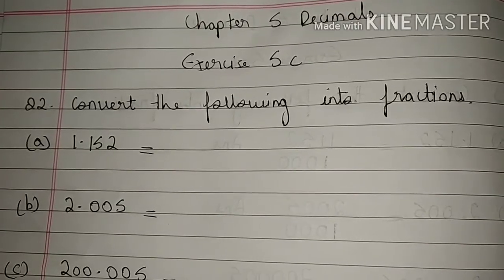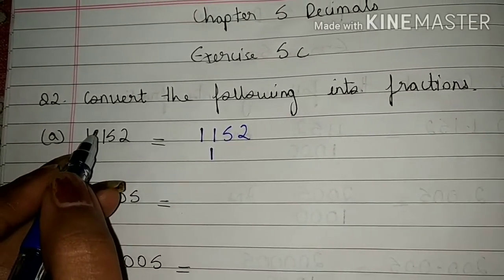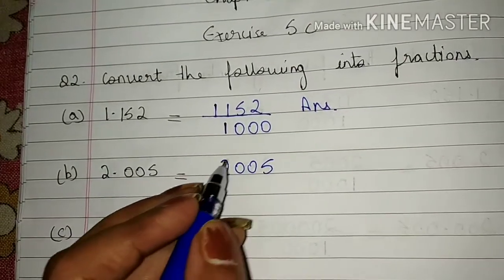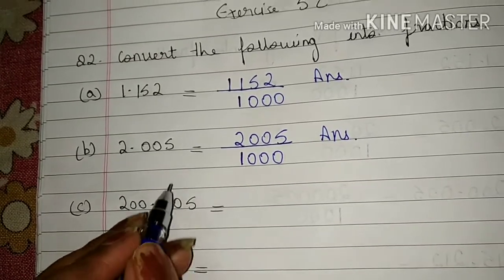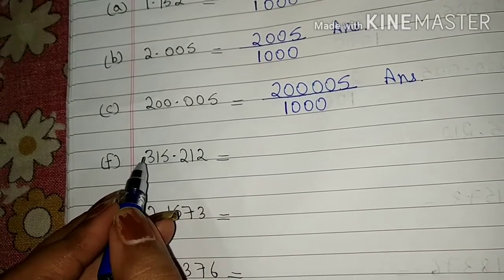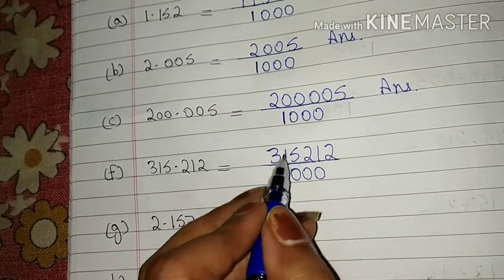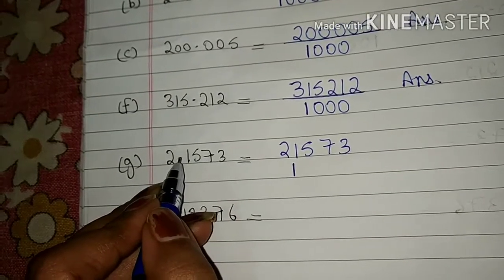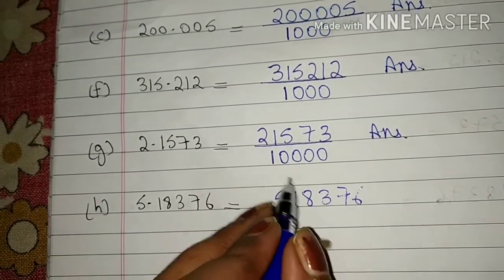Class 5 Mathematics, Chapter 5 Decimals, Topic Exercise 5c Q2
Convert the following into fractions.